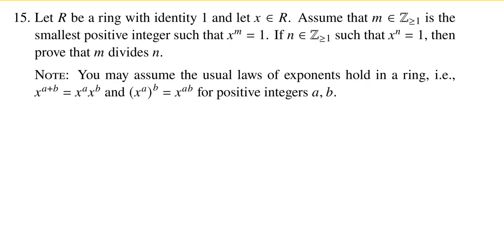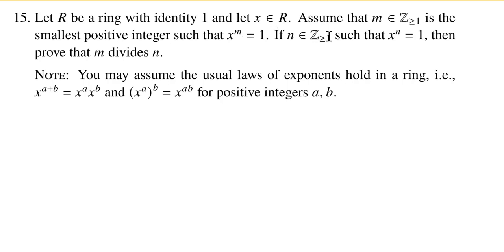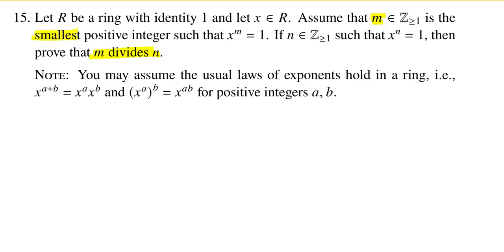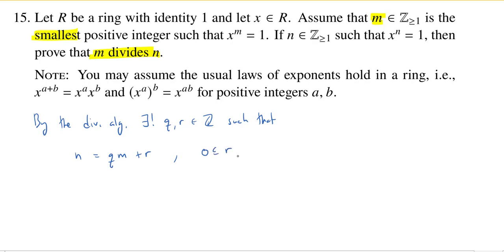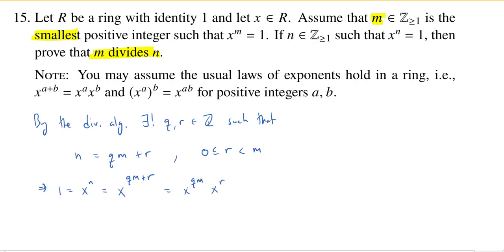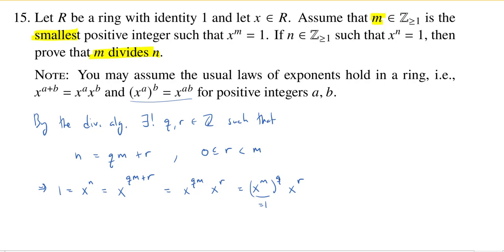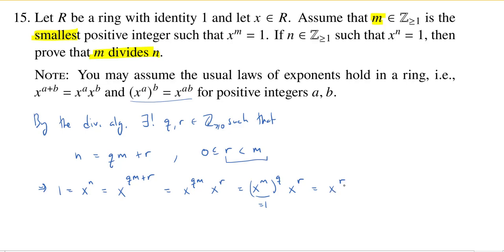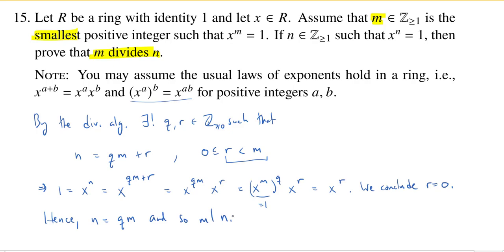Using the Division Algorithm to Prove a Property of the Order of Elements, Superquiz 3 Problem 15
We use the division algorithm to prove that if the multiplicative order of a ring element x is m and if n is any other positive integer such that x^n = 1, then m divides n.